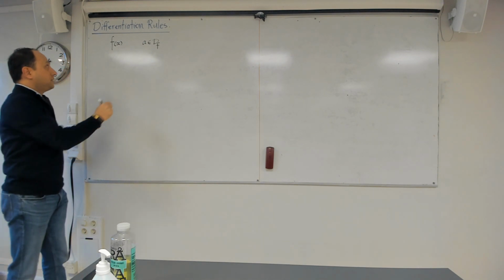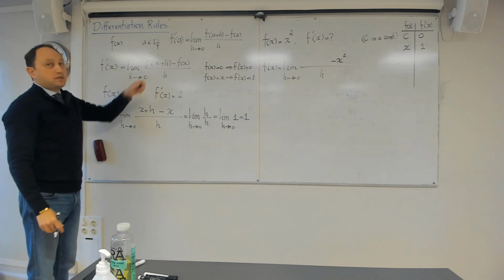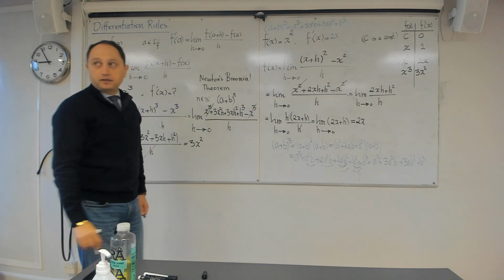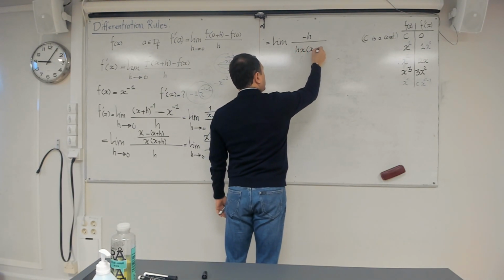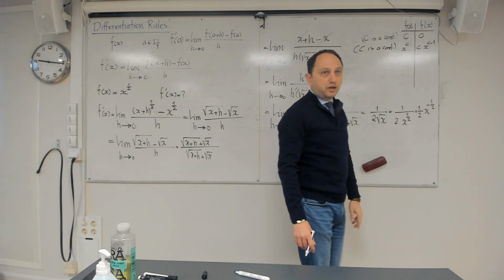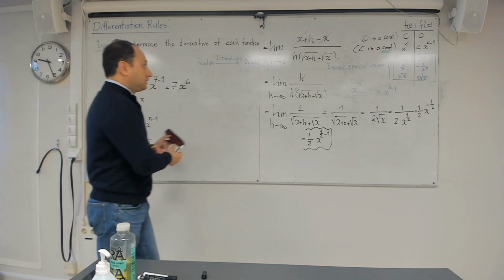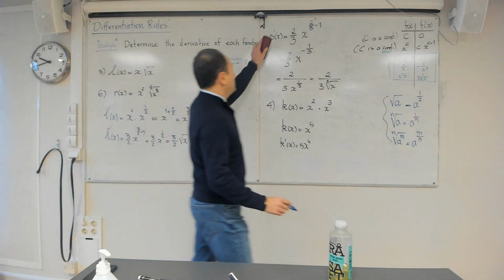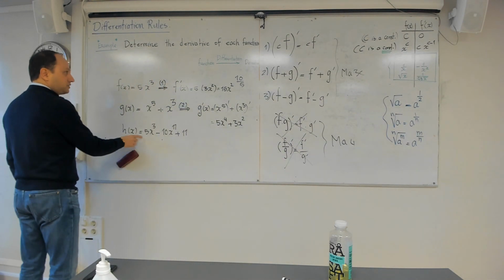Matematik 3c, Differentiation Rules, Part 1